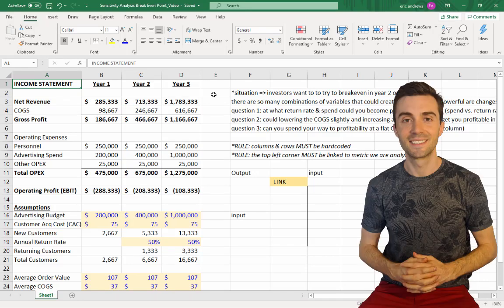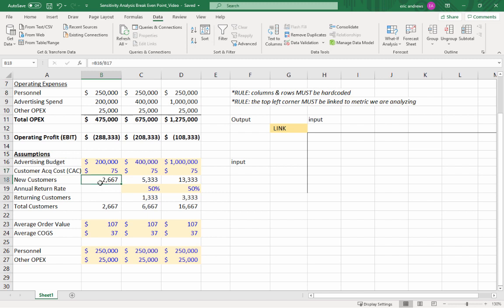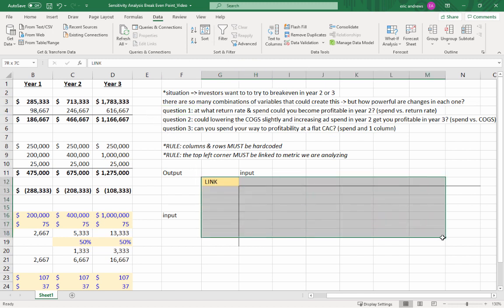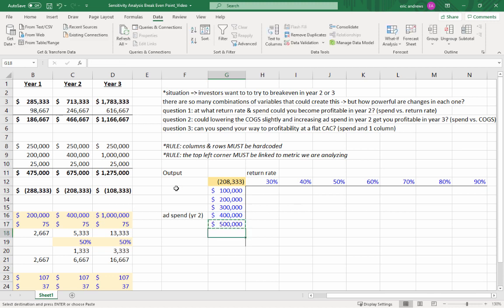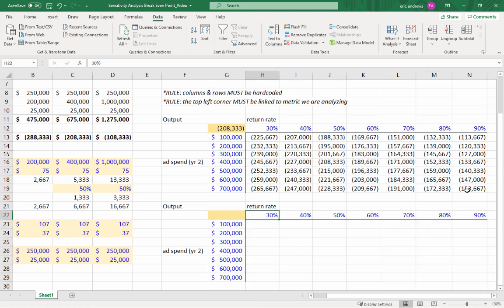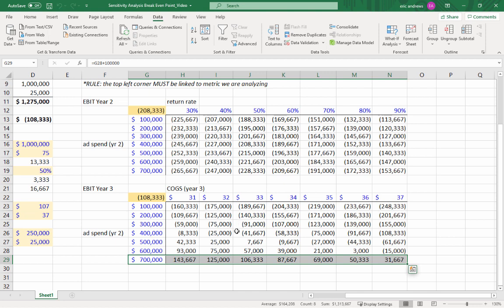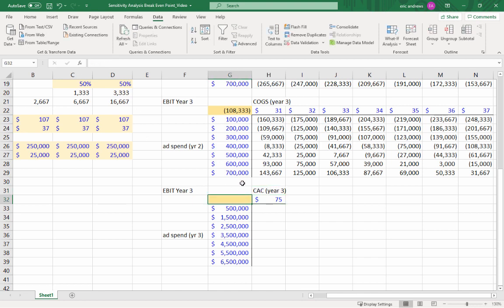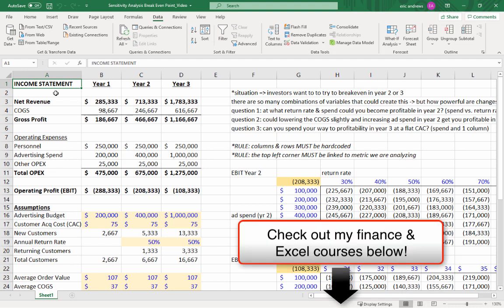Sensitivity Analysis in Finance | Calculating Break-Even Point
We learn how to use sensitivity analysis in finance to calculate the break-even point of a business in a variety of different situations. Excel template included!

In this video we learn about how to analyze businesses, think about different possible break-even situations, and most importantly use sensitivity analysis to zero in on how we hit our profitability targets.

Knowing how to perform sensitivity analysis in finance roles is one of the things that will differentiate you from other candidates.

First off - what is sensitivity analysis?

This function lets you look at different combinations of variables (say, different prices + return rates, etc) and analyze one particular metric in each situation - in the case of break-even points, that metric is the profit.

But the issue is that looking at each scenario individually (say, $50 price and 30% return rate = $XYZ profit) is extremely slow. You need a way to look at dozens or hundreds of combinations of assumptions in one simple table - that's where sensitivity analysis comes in.

To find this function go to the "Data" tab in Excel, and under the "What-If-Analysis" group click "Data Table".

Sections:
0:08 what is sensitivity analysis & what-if-analysis
0:56 understanding the assumptions of our income statement
3:38 situation: investors want us to break even in year 2 or 3
4:01 how to setup sensitivity analysis table (1st table)
7:30 second breakeven point analysis - COGS vs. ad spend (2nd table)
10:50 sensitivity analysis with only one changing variable (3rd table)

By the end of this lesson you will be confident using sensitivity analysis in finance to analyze break-even points of businesses.